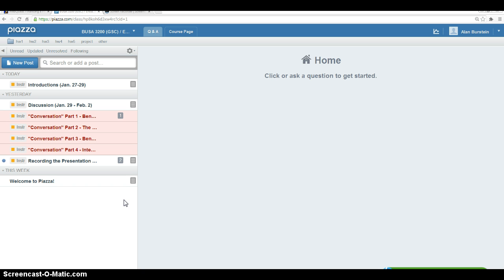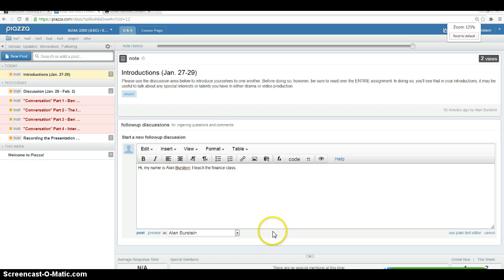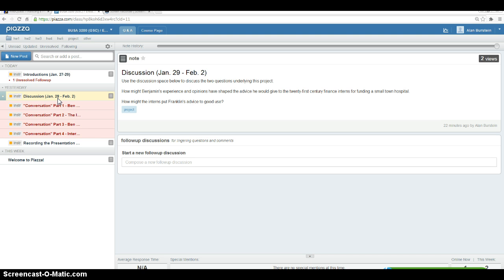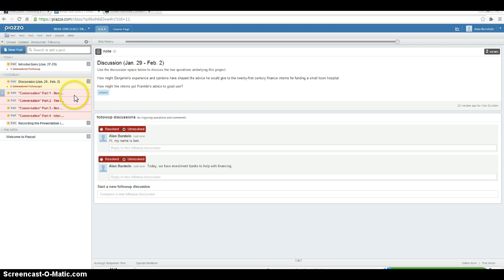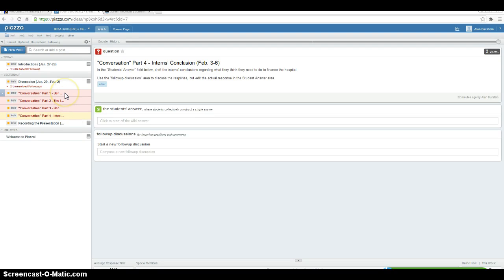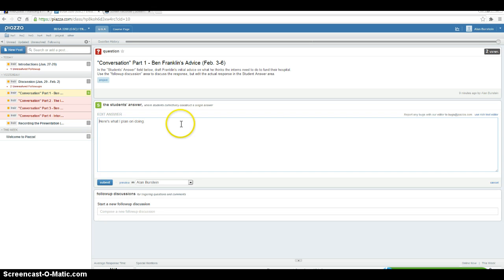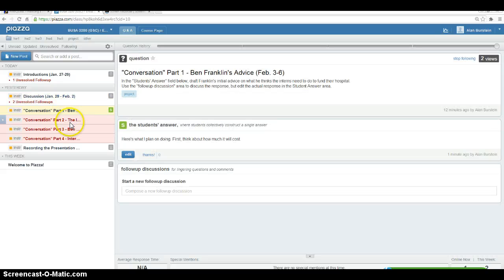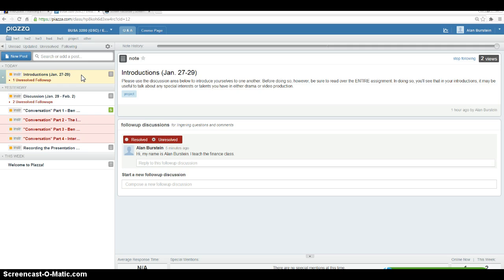Using Piazza for the Joint Venture